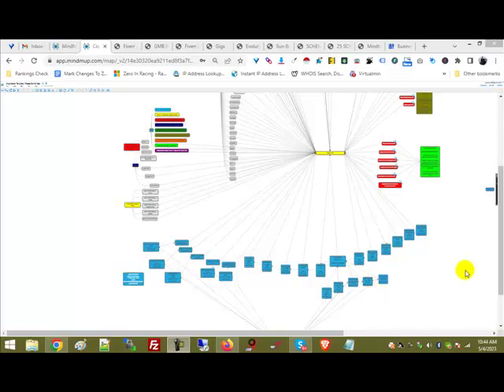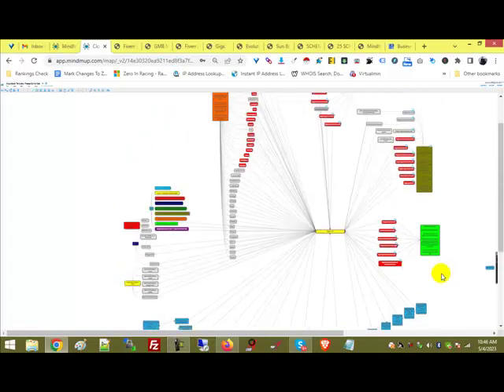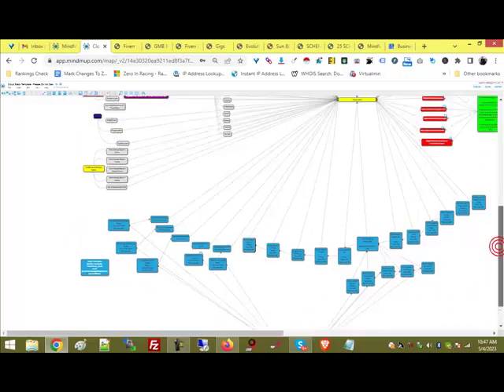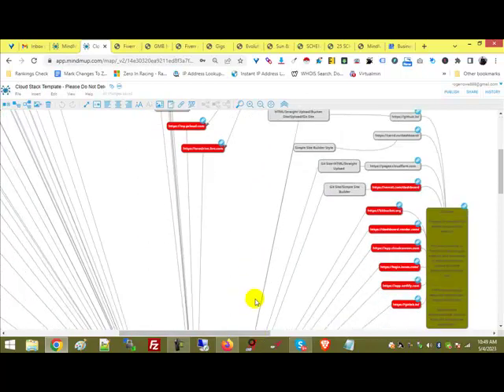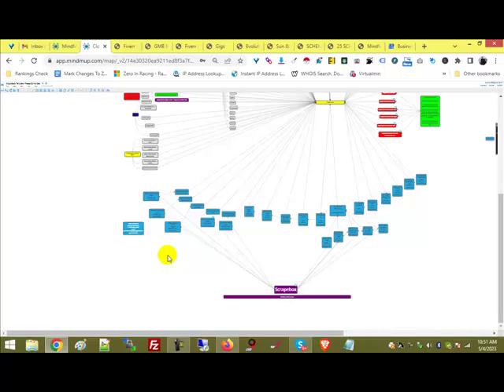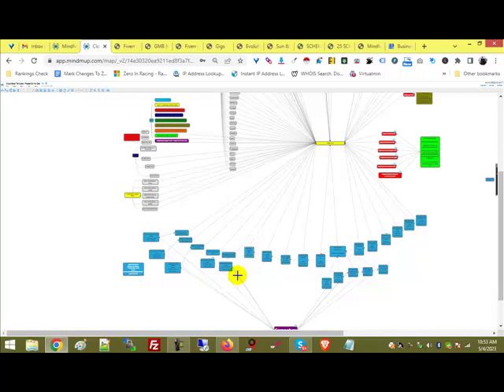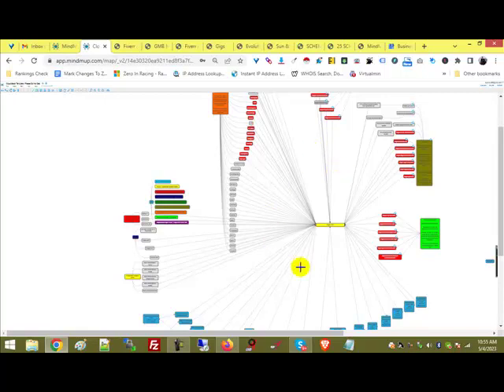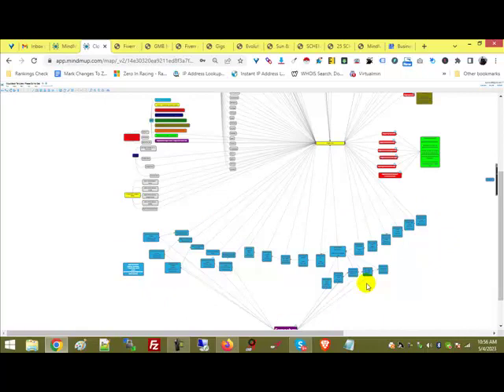Roger Rowe - How to Successfully Use Cloud Stacks In SEO